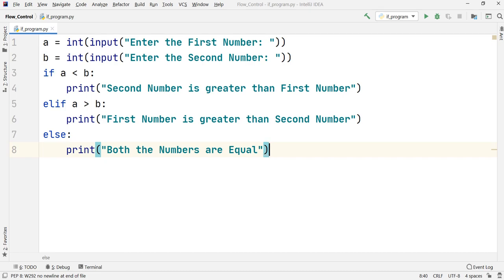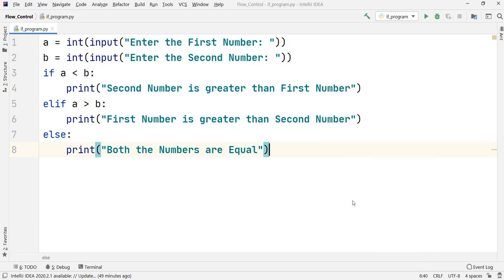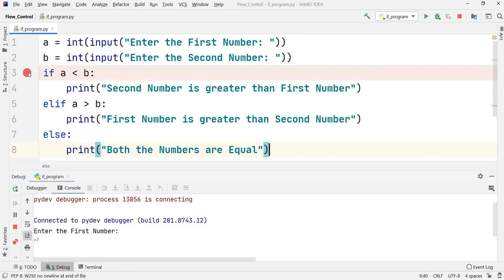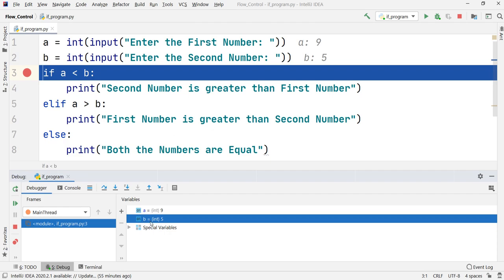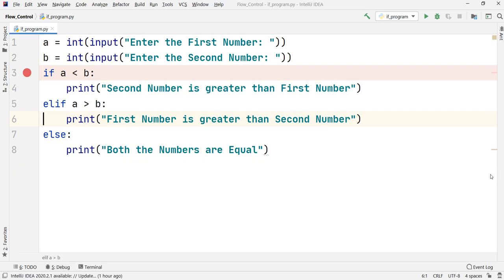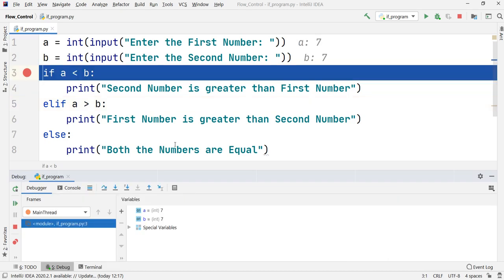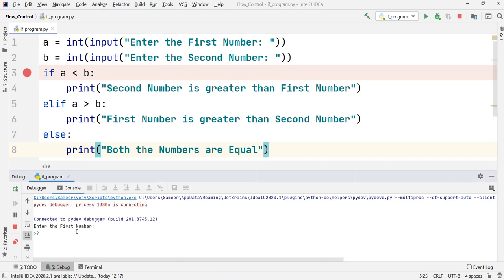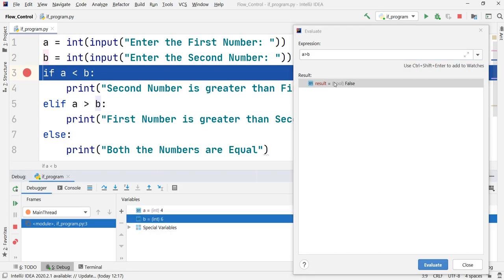#21 Debugger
In this video we are going to see a very handy feature "Debugger" of IntelliJ IDEA